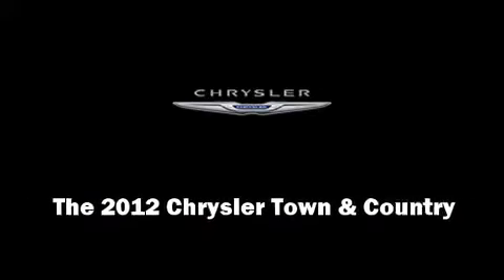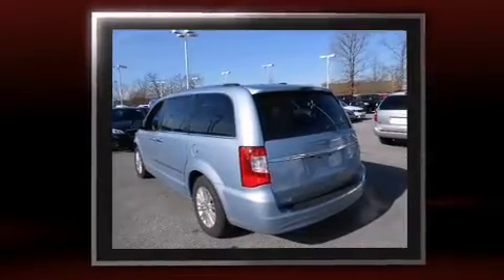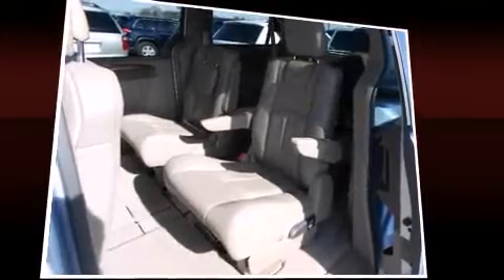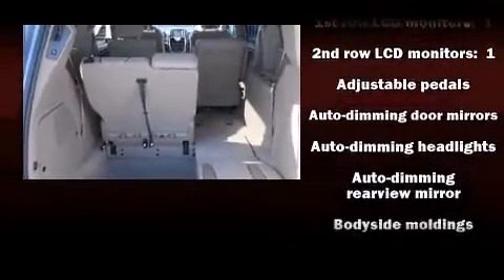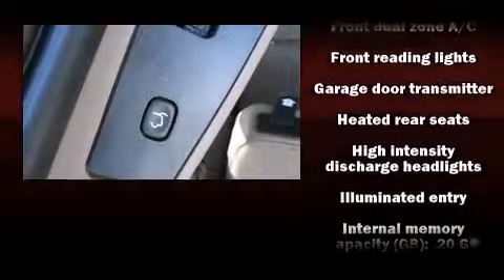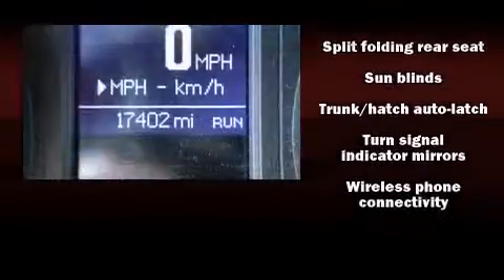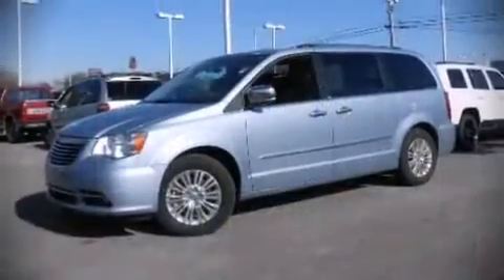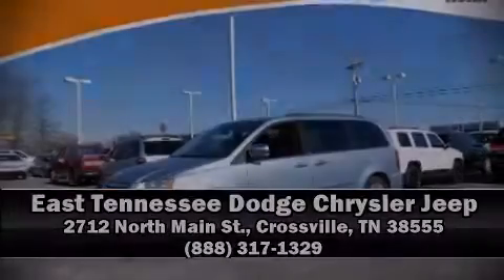Used 2012 Chrysler Town & Country Limited | Bad Credit Bankruptcy Auto Loan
Dealer Serving Crossville TN | Bad Credit Bankruptcy Auto Loan

East Tennessee Dodge of Crossville sells high quality low cost Pre-owned & Certified Used Dodge, Chrysler and Jeep, cars, trucks, SUVs & minivans to customers in Crossville, Tennessee.

We're honored to serve the Crossville, TN area. We promise that your experience at our dealership will exceed your expectations!

East Tennessee Dodge of Crossville is located in Crossville, TN.

East Tennessee Dodge of Crossville Finance Department offers low rates & Lease Specials | Online New & Used Car Specials @ East Tennessee Dodge | Car Loans Available | Bad Credit & No Credit Car Loans

Get a Car with Bad Credit, Bankruptcy, or No Credit near Crossville, Tennessee.

Dodge, Chrysler and Jeep Certified Used and Pre-owned Dealership near Crossville, Tennessee.

Introducing the 2012 Chrysler Town & Country. With less than 20,000 miles on the odometer, you can be confident that this pre-owned vehicle will provide you reliable transportation. Under the hood you'll find a 6 cylinder engine with more than 270 horsepower, and for added security, dynamic Stability Control supplements the drivetrain. Chrysler prioritized practicality, efficiency, and style by including: a rear window wiper, a built-in garage door transmitter, a blind spot monitoring system, turn signal indicator mirrors, a power rear cargo door, adjustable pedals, and fully automatic headlights. Features such as automatic climate control and leather upholstery prove that economical transportation does not need to be sparsely equipped. Storage solutions are integrated throughout the interior, demonstrating thoughtful attention to detail. Rear passengers enjoy the seat heating functionality, keeping them warm during the winter months. Enjoy your favorite music via the stereo system, which includes a CD player with MP3 capability, steering wheel mounted audio controls, A 20 gigabyte hard drive, and 9 speakers, providing excellent sound throughout the cabin. Rear LCD monitors provide entertainment that your passengers will appreciate no matter how far the drive. Chrysler ensures the safety and security of its passengers with equipment such as: dual front impact airbags, head curtain airbags, traction control, brake assist, anti-whiplash front head restraints, a security system, and 4 wheel disc brakes with ABS. It also arrives with a Carfax history report, indicating just one previous owner. We pride ourselves in the quality that we offer on all of our vehicles. Please don't hesitate to give us a call.